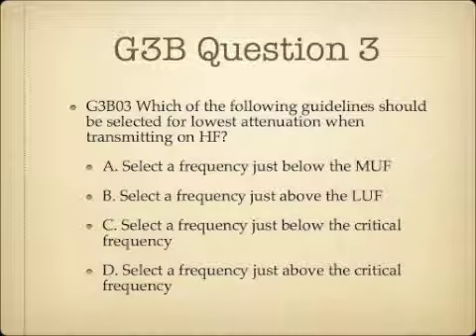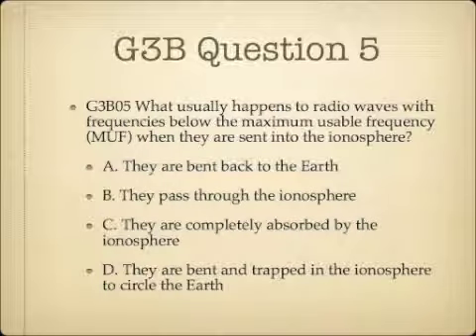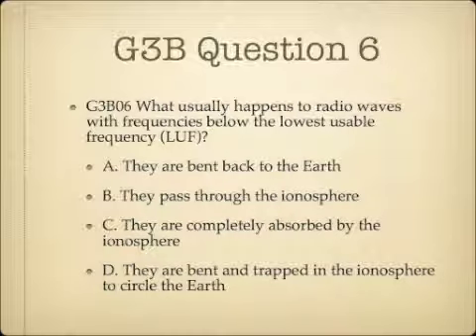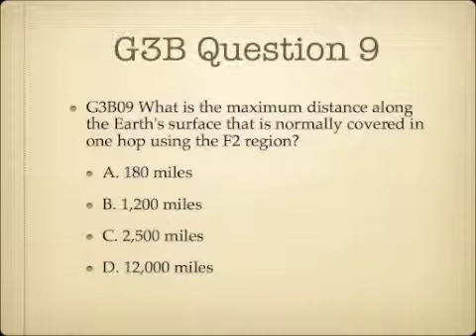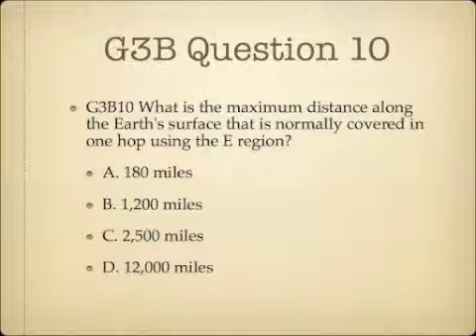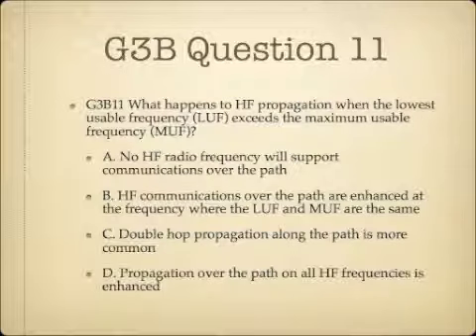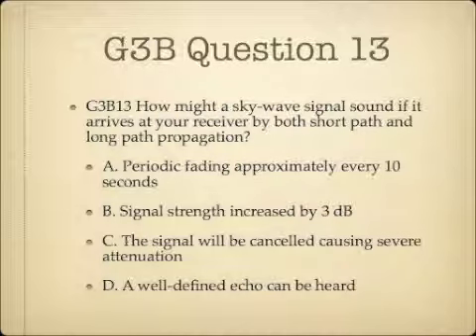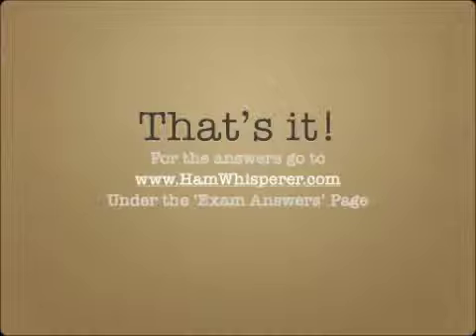Lesson 13, Part 2: General Class Exam Course G3B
Here is the lesson 13 quiz!  and open the 'Exam Answers' page.  You'll find them under the G3B section.  Thanks and 73!  -Andy